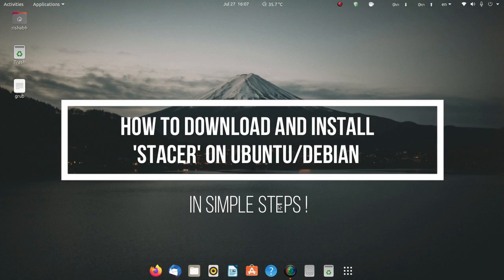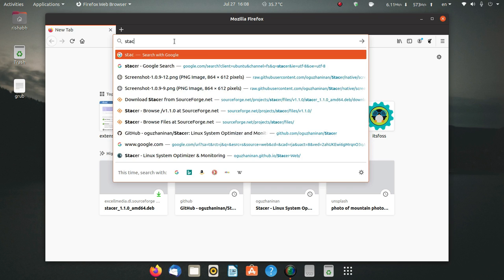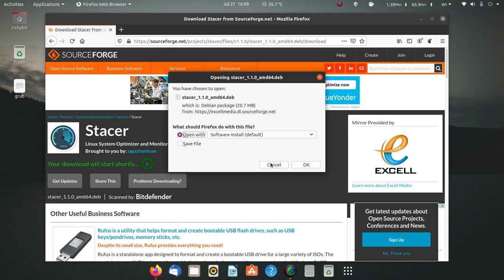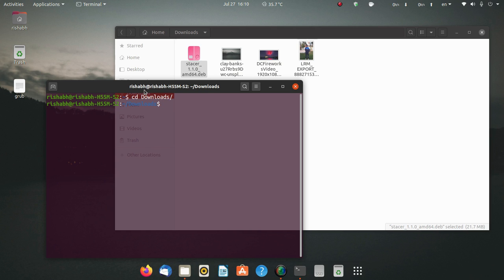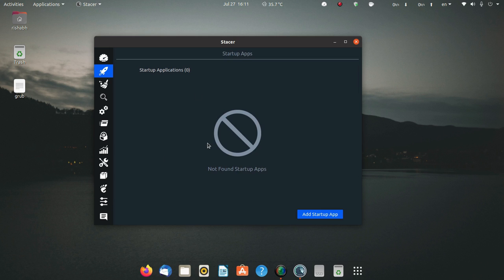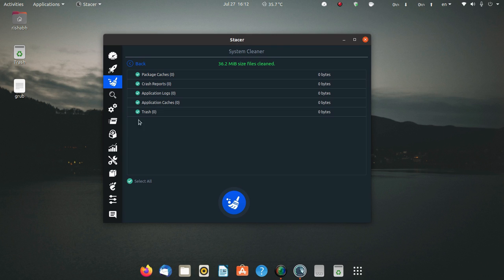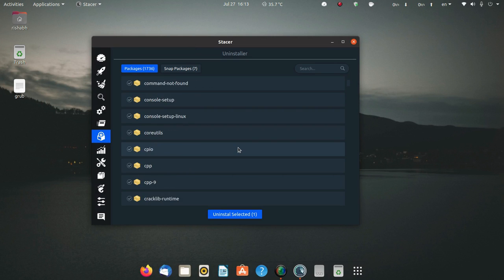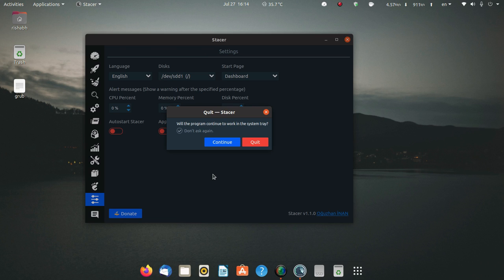How to Download and Install STACER : Ultimate Cleaner/System Optimizer for Linux on Ubuntu/Debian.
Hello Guys,
In the above video, I am going to tell you all that how to download, install and use Stacer : The ultimate system clear/system optimizer on Ubuntu / Debian and their derivatives. This video is also going to be beginner friendly, so those are new comers to Linux can easily follow and use the steps install stacer on their system very easily.

To install Stacer from through terminal :
sudo apt install stacer

Also, do like the video ;)